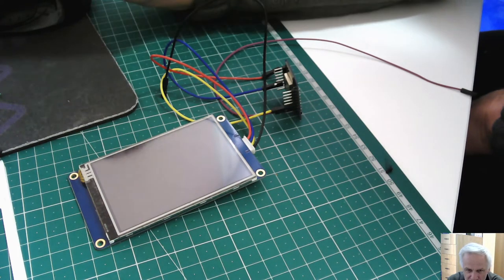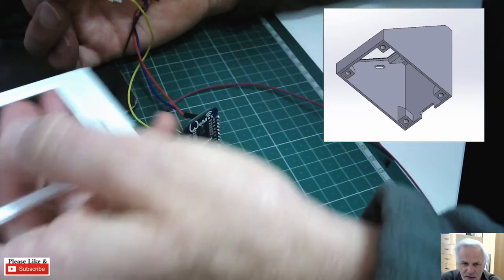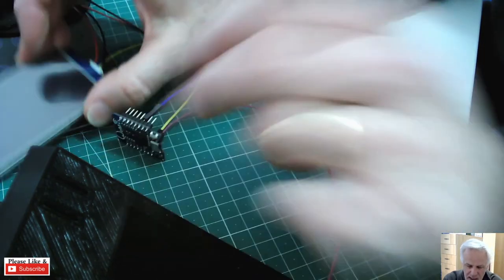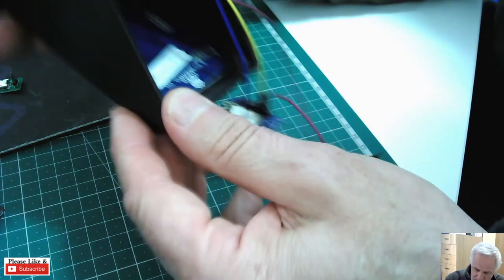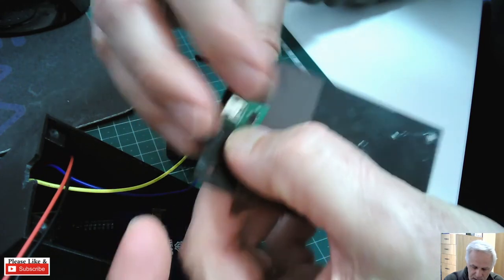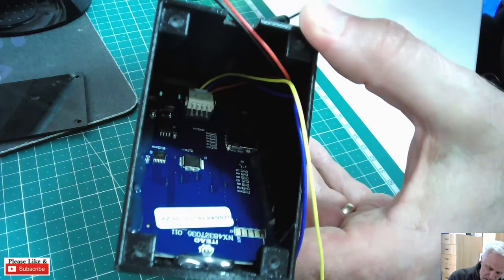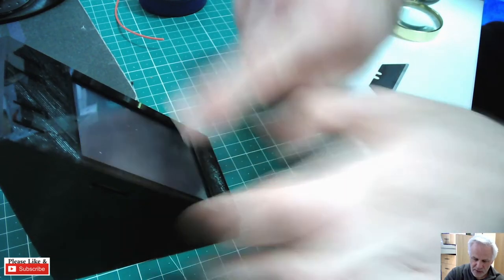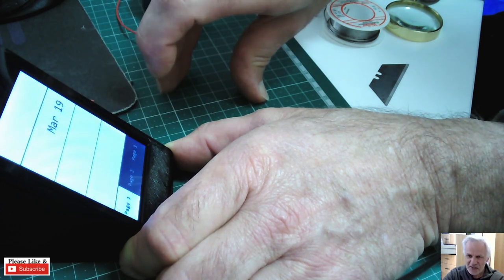HA Switch Plate (HASP) #0017 3.5" Nextion Desk Top Design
HA switch plate 3.5" nextion screen.

How i went about designing a desk top case for this project.

The HASP project is built around a 2.4" version of the Nextion screen as it has to fit inside of a standard USA light switch plate, hence the name

Part Two will be once I get the graphics/icon to show up.  Not finding that easy at the moment